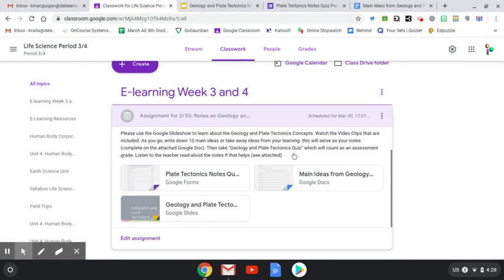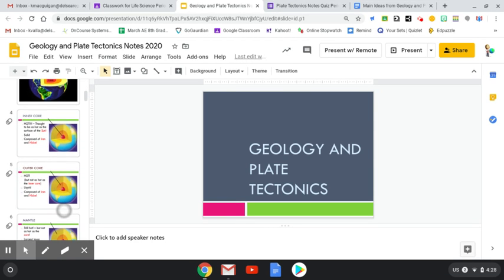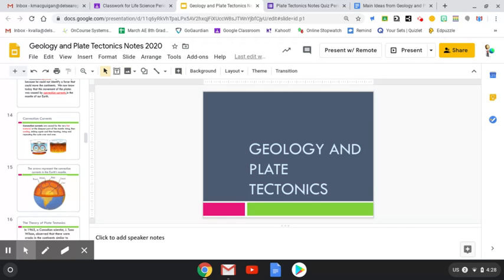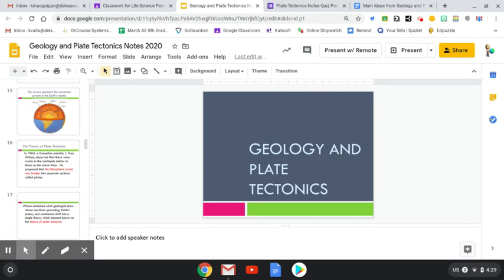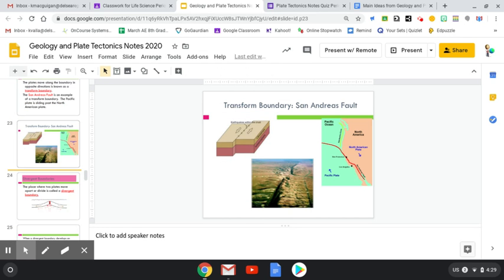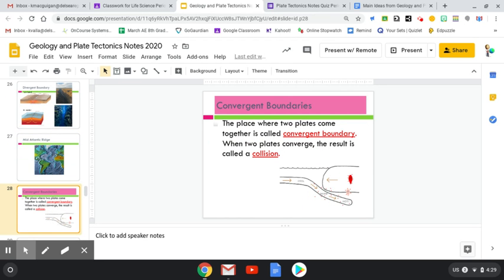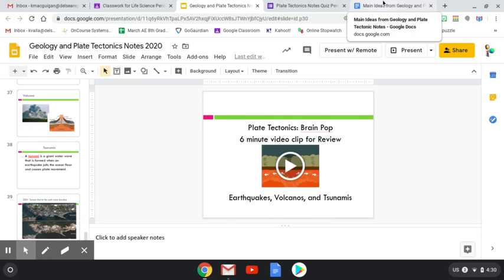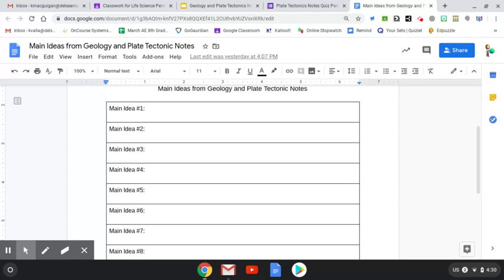Assignment 3/30: Notes Geology/Plate Tectonics Instructions